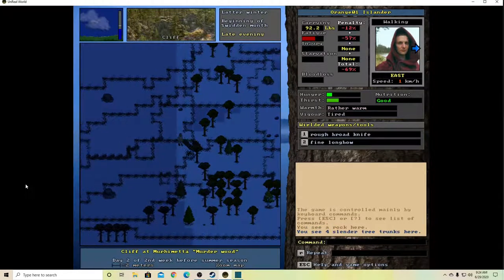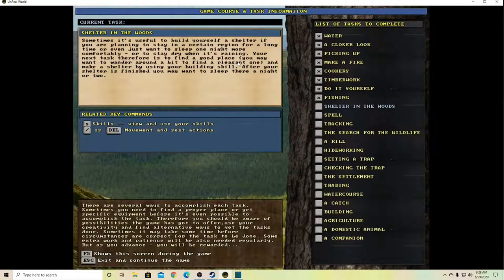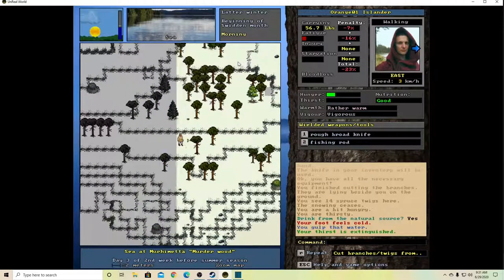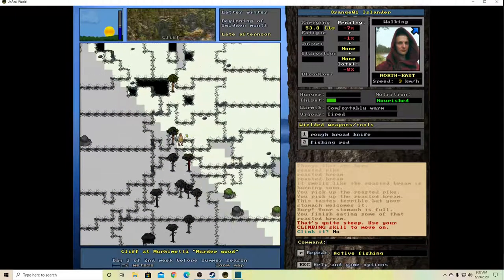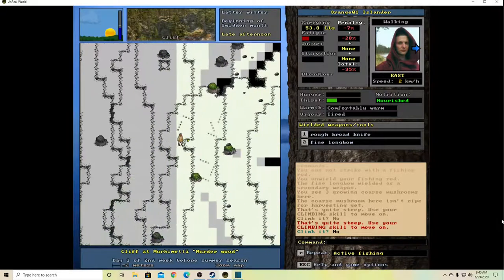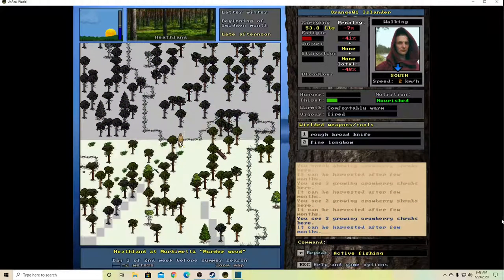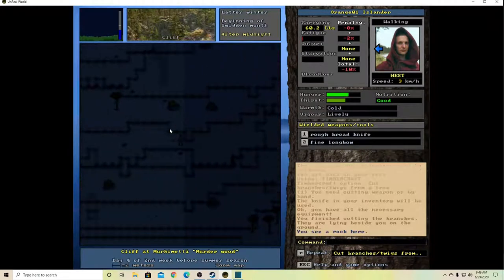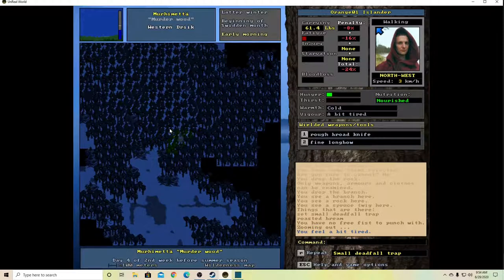I Spot a Fox! - Unreal World - Episode 2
We almost got it.